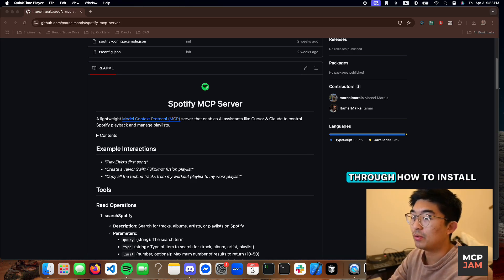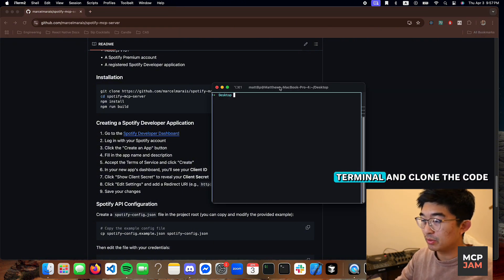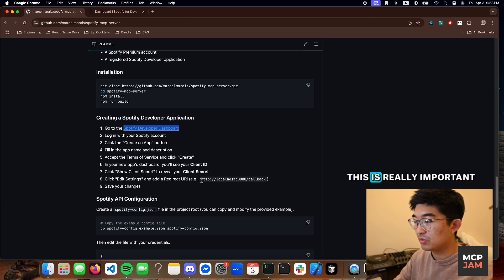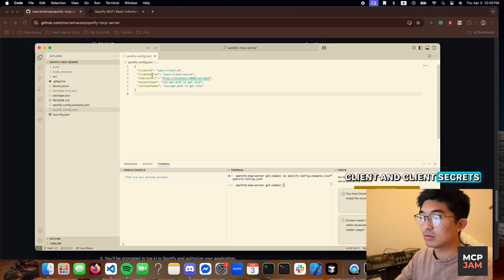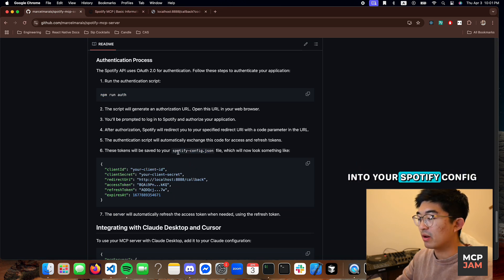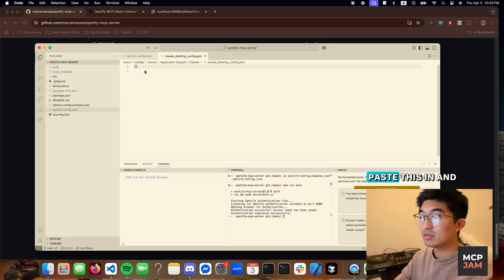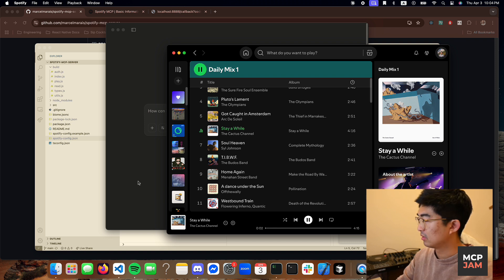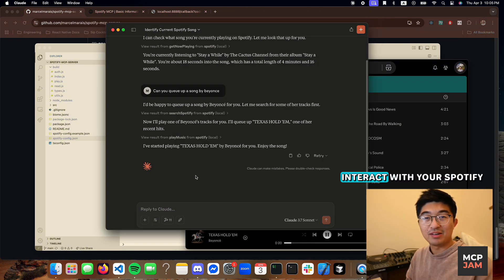Installing AI for your Spotify (Spotify MCP w/ Claude)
In our previous video, we showed what the Spotify model context protocol (MCP) server can do. It allows for Claude AI to take control of your Spotify, queue up songs and make playlists.

In this video, we walk through the set up on how to install the MCP server on Claude Desktop